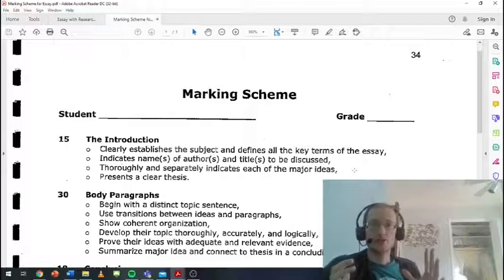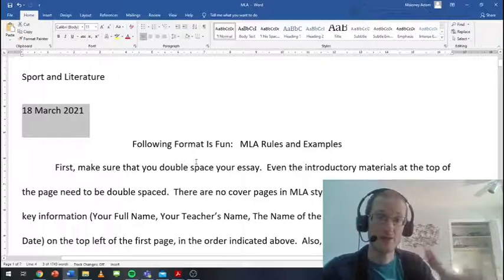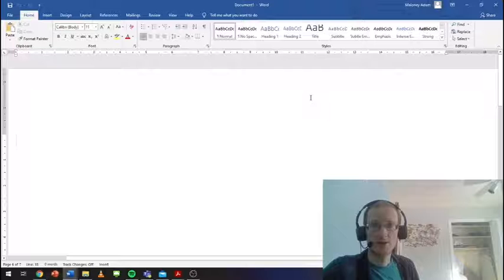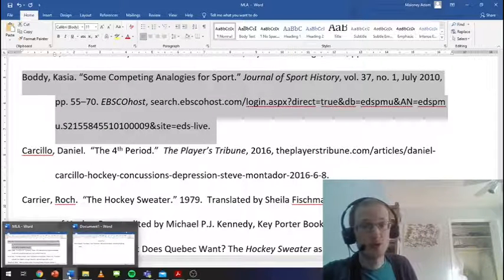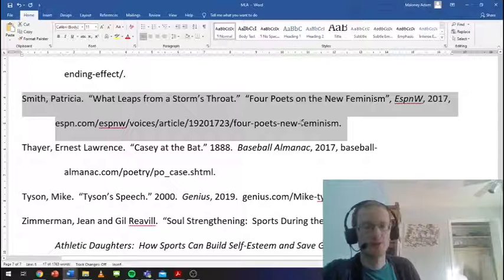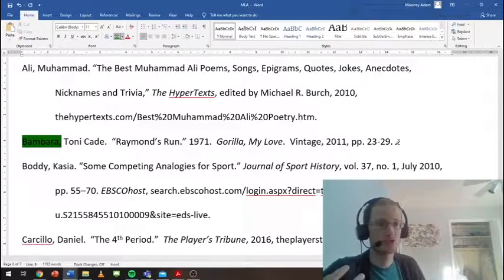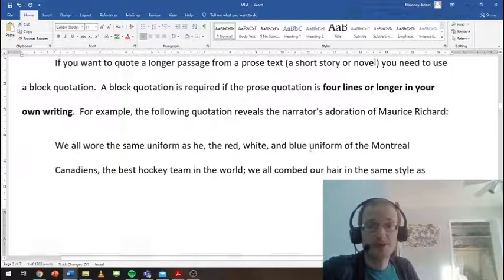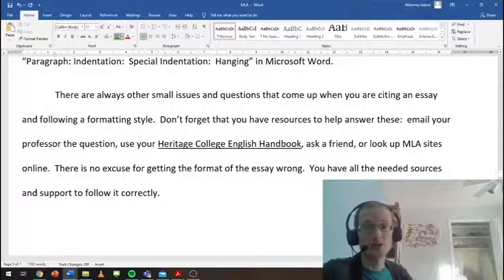Essay Tutorial: MLA Rules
This video reminds you how to format your essay, how to cite your quotations, and how to build your works cited page.